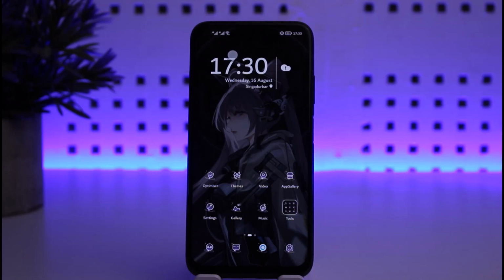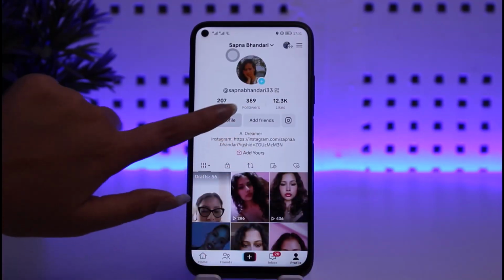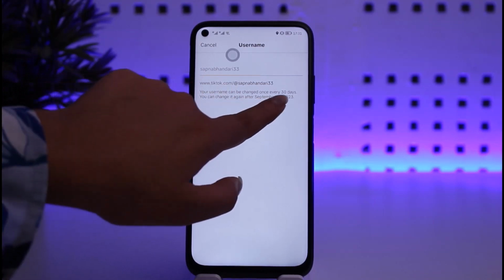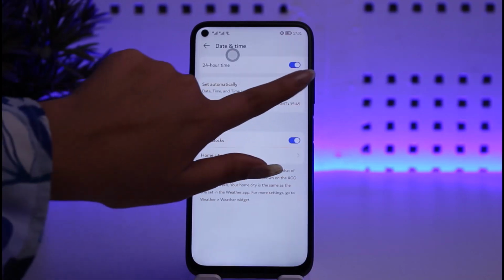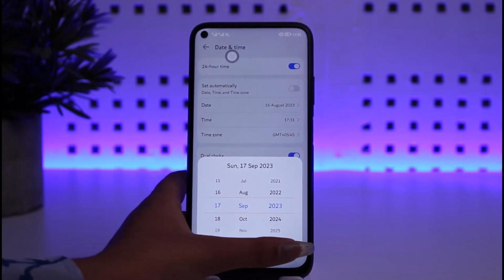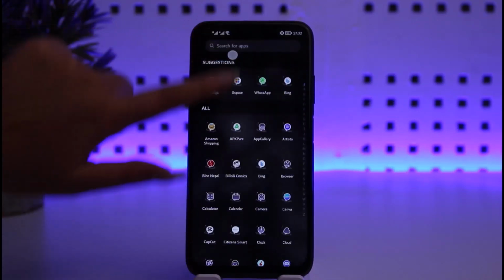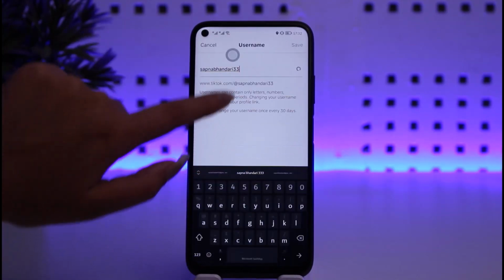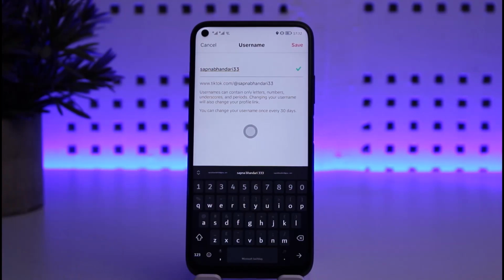How to Change TikTok Username Before 30 Days | 2023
In this tutorial, I will guide you on  how you can easily change TikTok Username before 30 days.
0:00 Intro
0:15 Edit profile
0:27 Change username
1:26 Conclusion